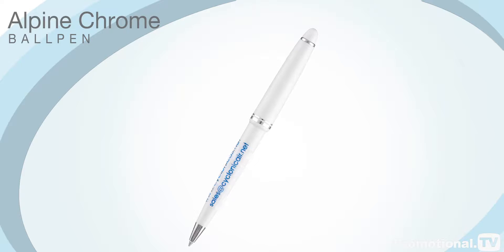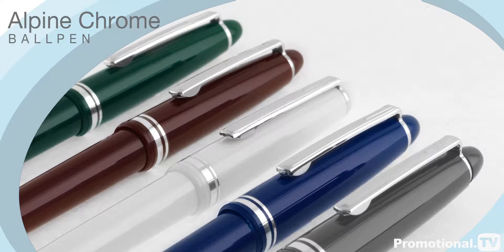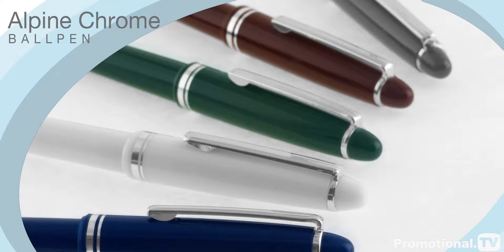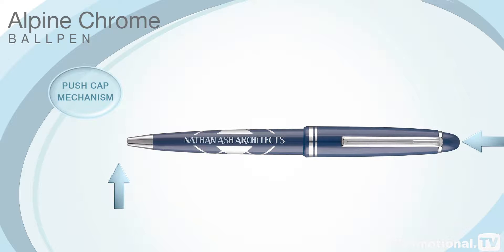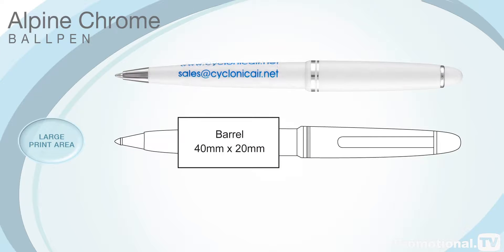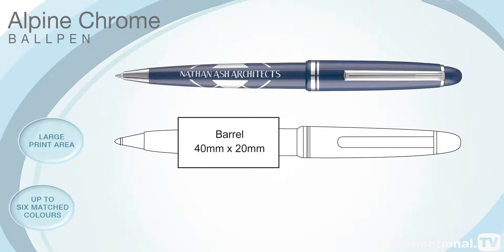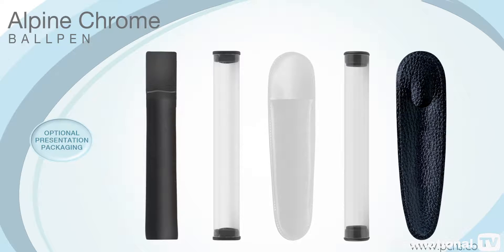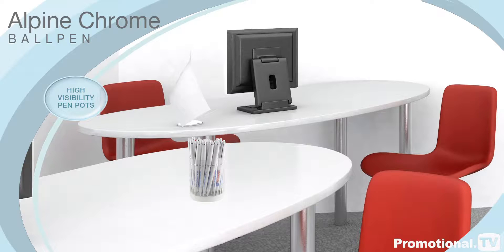Alpine Chrome Ball Pen | Funkyconcepts.com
Traditional cap-action ballpen with chrome trim and jumbo refill as standard. Available on a 3-Day Express service. (Single colour print, max 5,000 pcs).